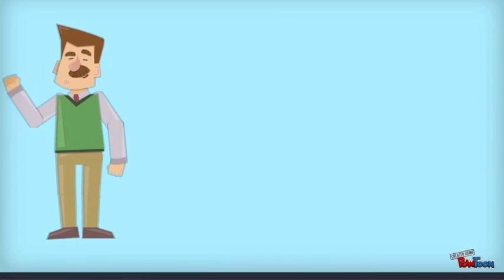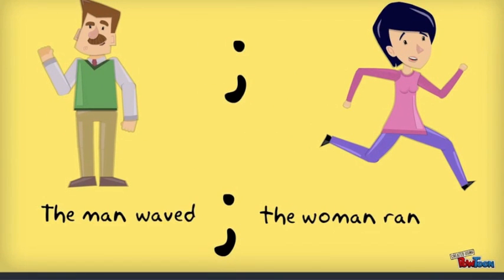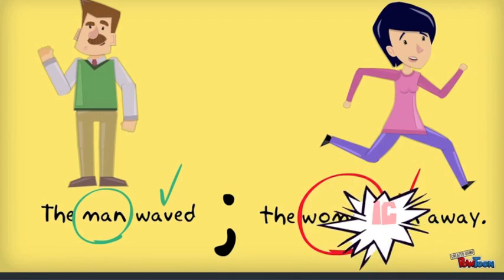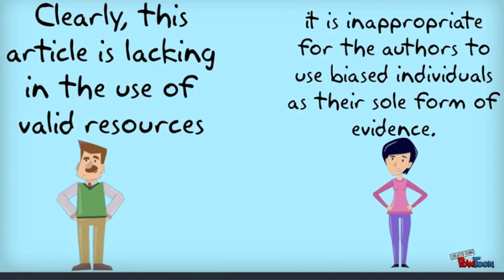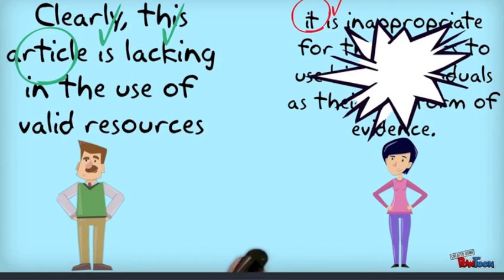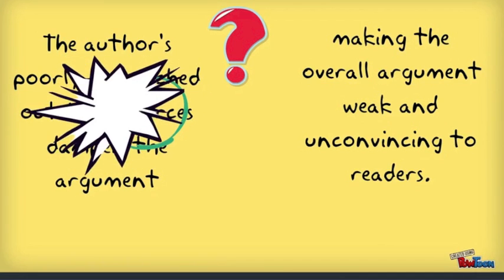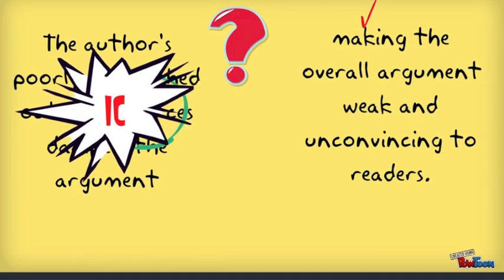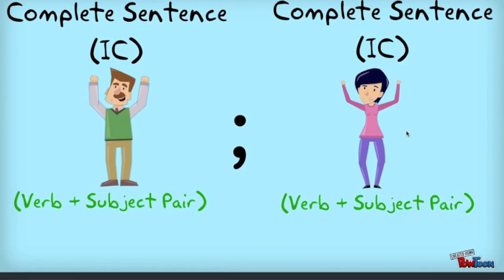Flash Grammar Lesson: Semicolon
By the end of this video, you will know the basics about using a semicolon. Please note that there are a few other ways of using semicolons (i.e. in a list that already has commas), but this lesson focuses on the most typical grammatical mistake students make with semicolons.  ***Semicolons are wonderful; use them wisely.***
 I hope you enjoy my Flash Lesson on Grammar!